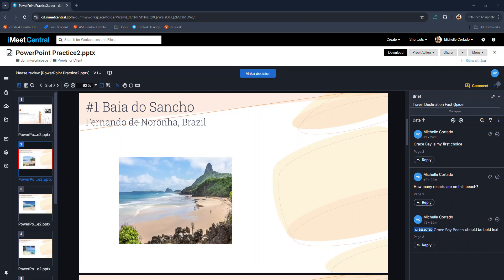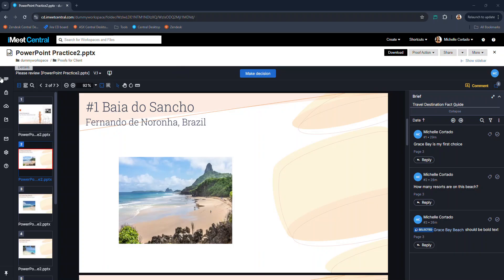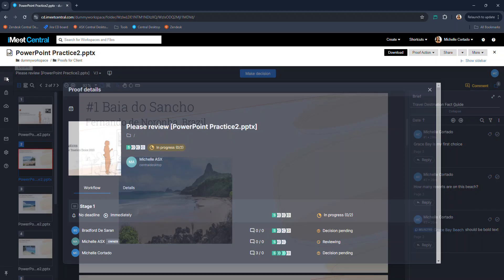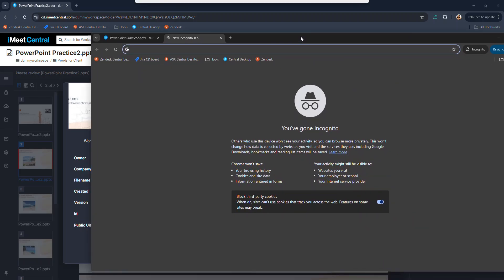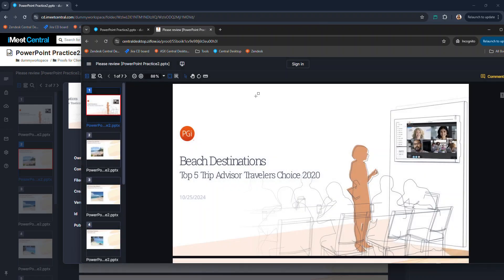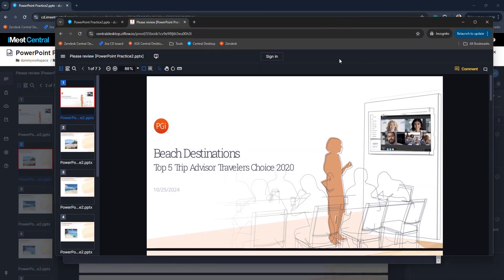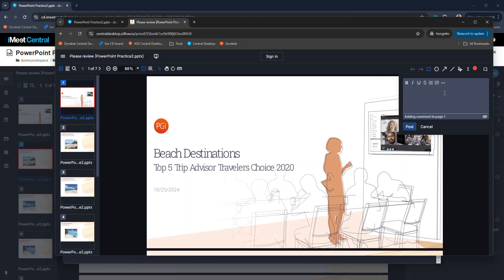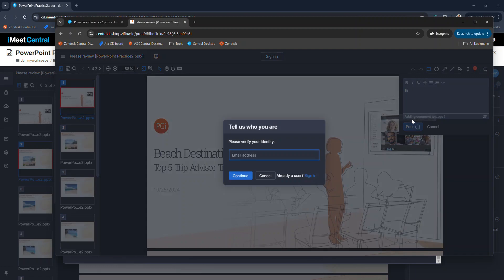Ziflow Download Link and Public Link in Central Desktop (Optional)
Within Central Desktop you can choose to activate these optional features within the embedded Ziflow Proof Viewer. Learn more about the Ziflow File Download Link and Proof Public Link options in Central Desktop